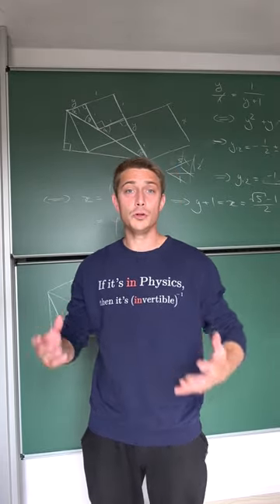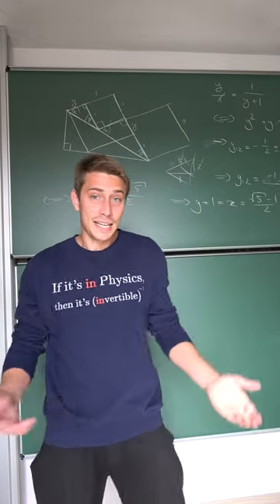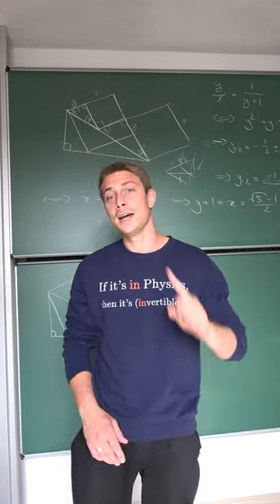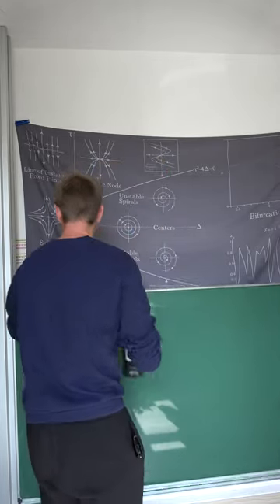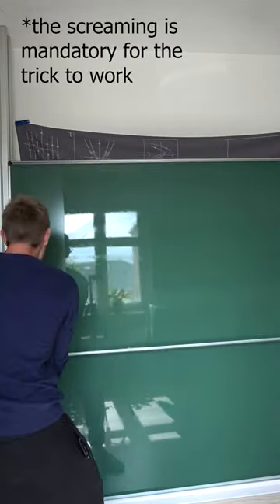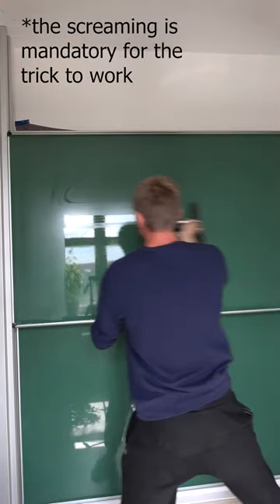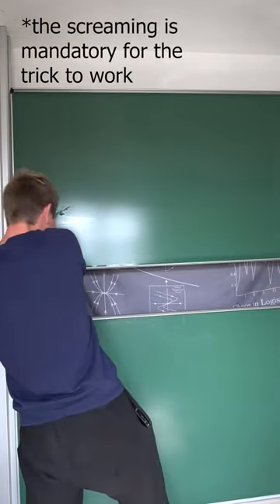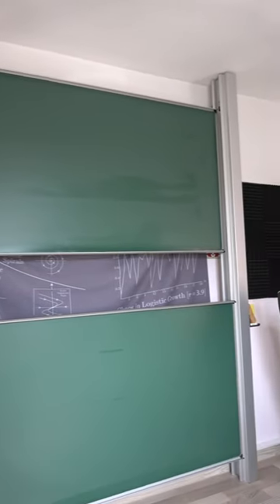How to Keep your Chalkboard Clean af - The Cleanest fuccin Greenboard you'll ever see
The title says it all. Take a moist cr1t1cal sponge and electric window cleaner and all will be good. Enjoy :vvvvvvvvvvvvvvvvvvvv

Wanna send me some stuff? lel:

06731 Bitterfeld-Wolfen
Saxony-Anhalt
Germany